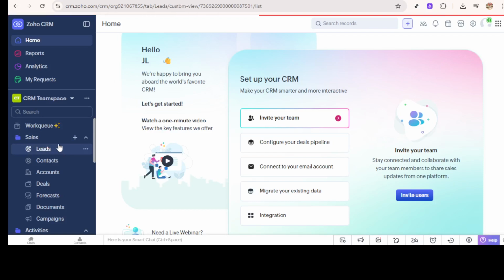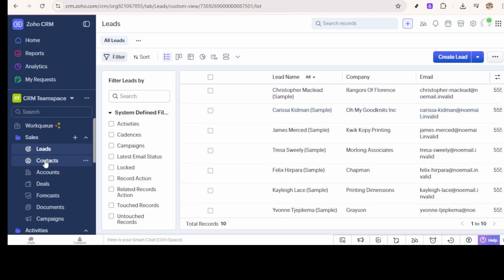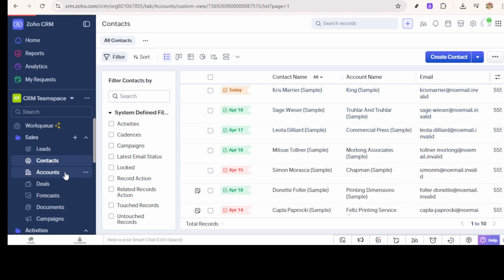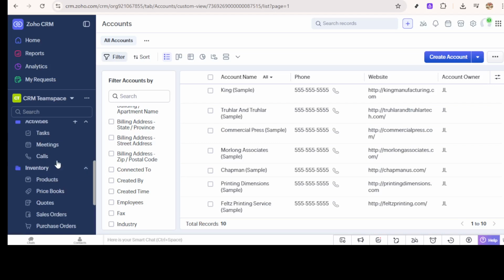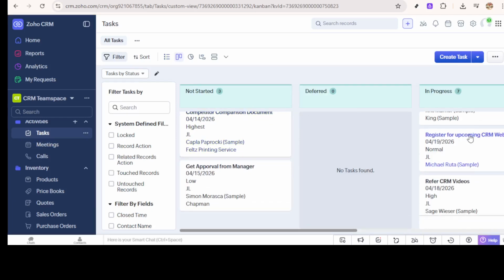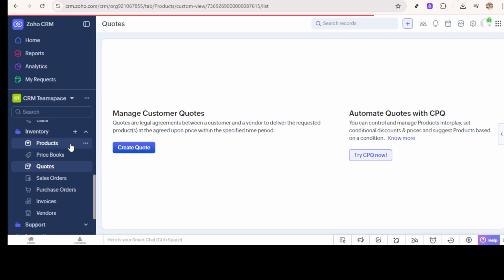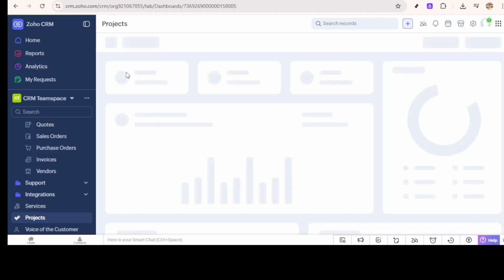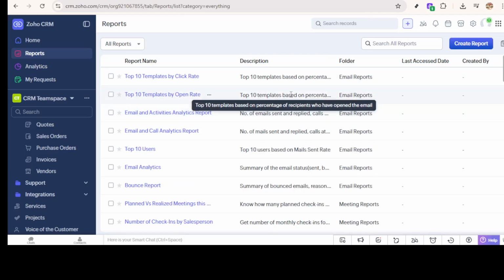How to Use Zoho CRM (2026) | Step-by-Step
Learning how to use Zoho CRM is one of the best ways to organize your contacts, automate follow-ups, and manage your entire sales pipeline in one place. In this tutorial, you'll learn how to set up your account, add and manage leads, create deal stages, and use automation to save time on repetitive tasks. This is the updated method that works with the current Zoho CRM interface, so you won't run into outdated steps or missing features. Whether you're a small business owner or setting this up for a team, this guide walks you through everything from scratch in a clear, logical order.